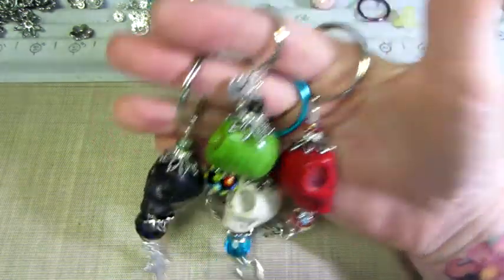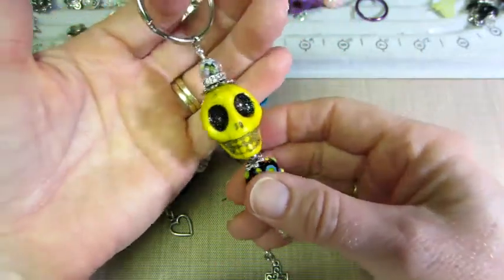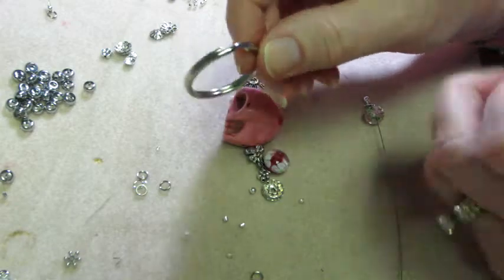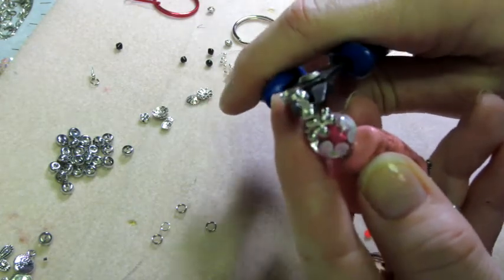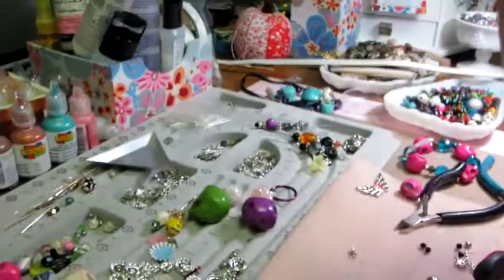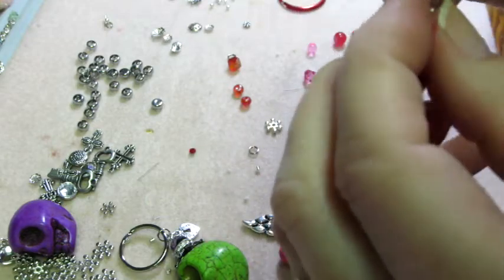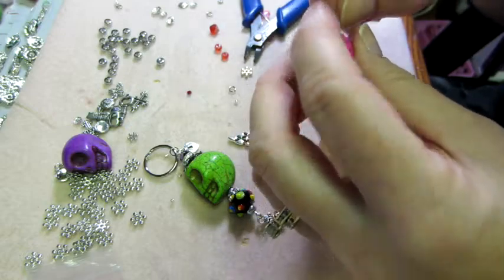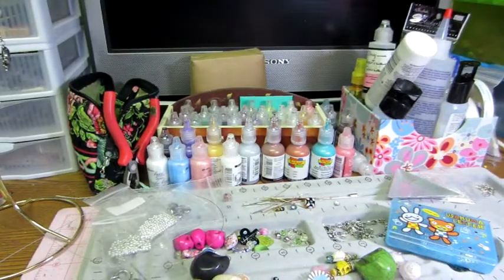Key chain tutorial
I was making a keychain and decided to share how I make them using the beadalon wire and crimp beads. TFW, Sara